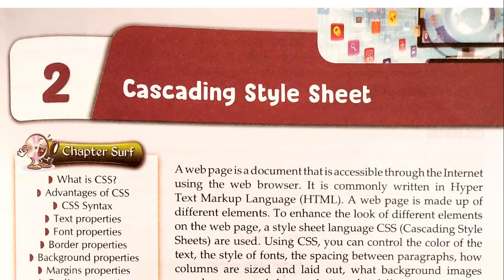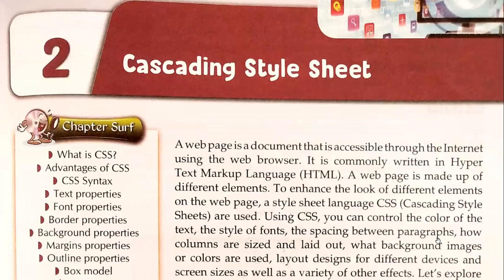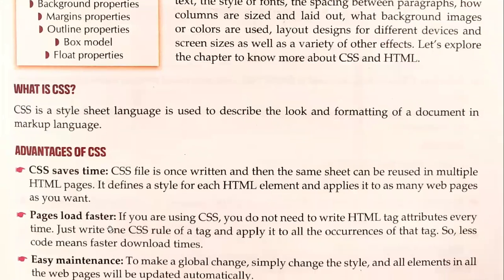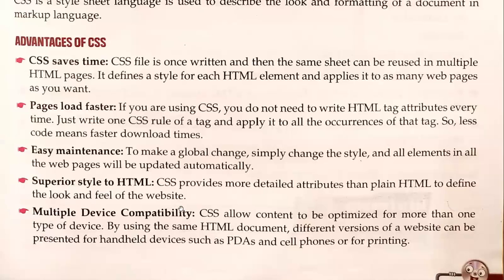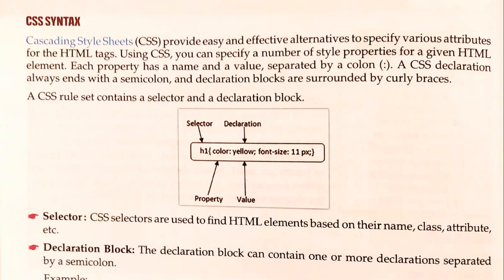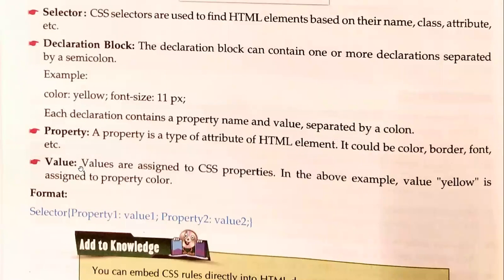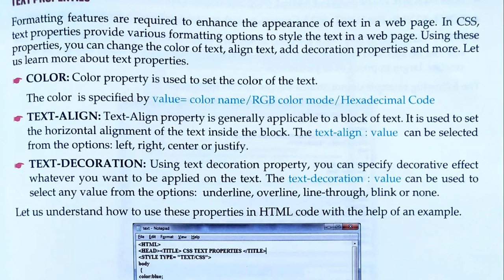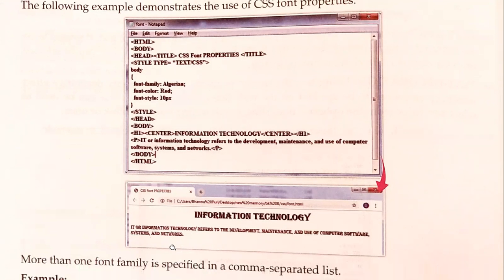Introduction of Cascading Style Sheet ( CSS )